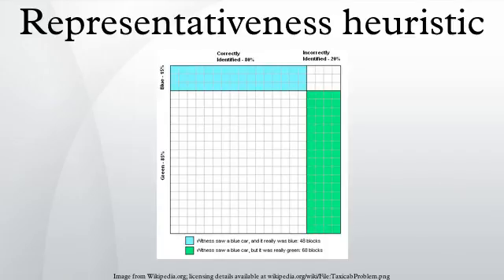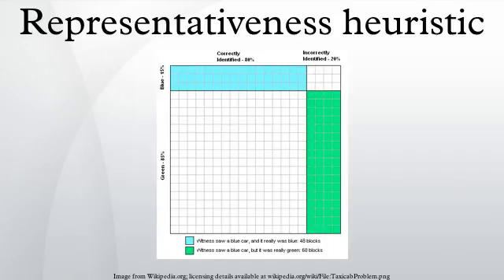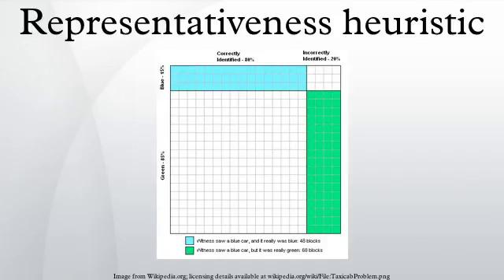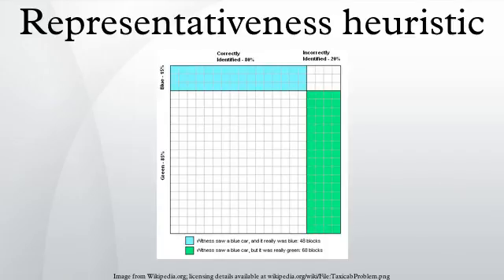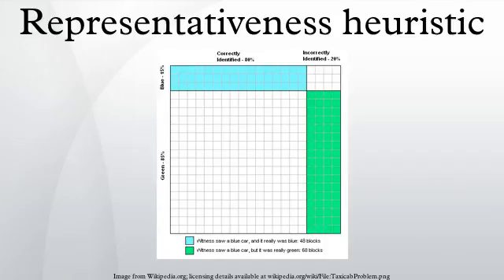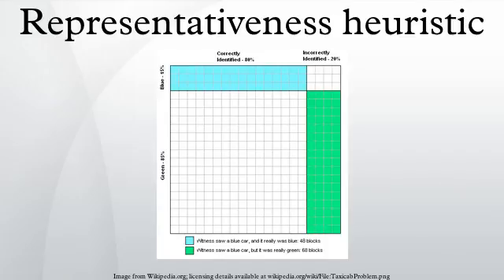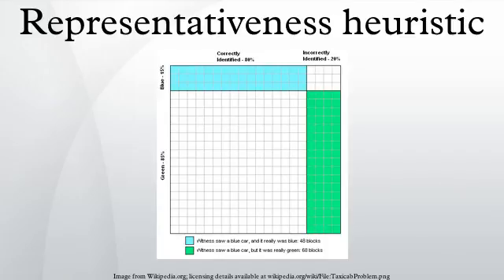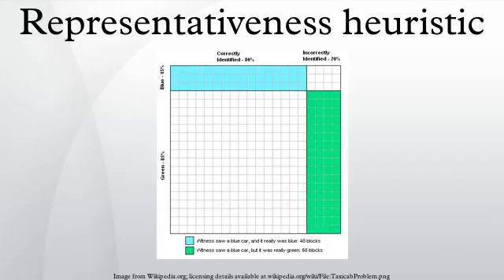Representativeness heuristic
The representativeness heuristic is used when making judgments about the probability of an event under uncertainty. It is one of a group of heuristics proposed by psychologists Amos Tversky and Daniel Kahneman in the early 1970s. Heuristics are described as "judgmental shortcuts that generally get us where we need to go – and quickly – but at the cost of occasionally sending us off course." Heuristics are useful because they use effort-reduction and simplification in decision-making.
Tversky and Kahneman defined representativeness as "the degree to which [an event] is similar in essential characteristics to its parent population, and reflects the salient features of the process by which it is generated". When people rely on representativeness to make judgments, they are likely to judge wrongly because the fact that something is more representative does not actually make it more likely. The representativeness heuristic is simply described as assessing similarity of objects and organizing them based around the category prototype. This heuristic is used because it is an easy computation. The problem is that people overestimate its ability to accurately predict the likelihood of an event. Thus, it can result in neglect of relevant base rates and other cognitive biases.